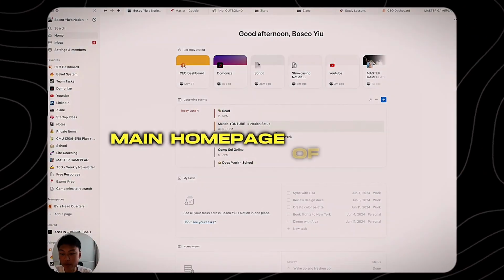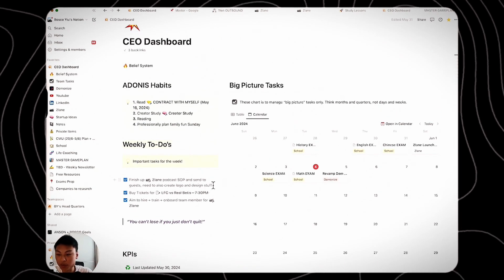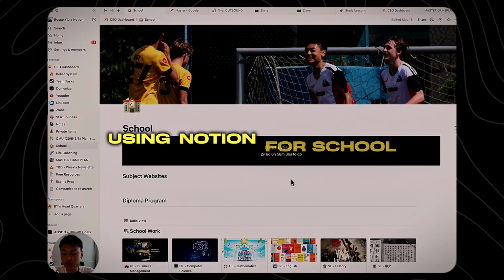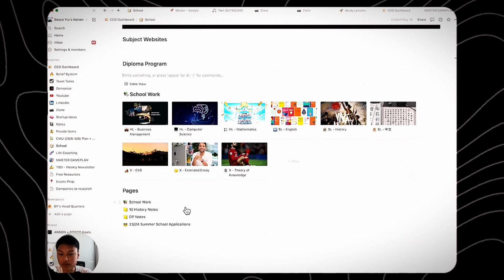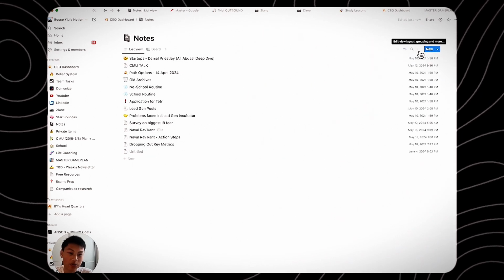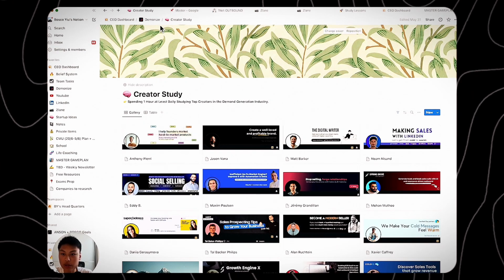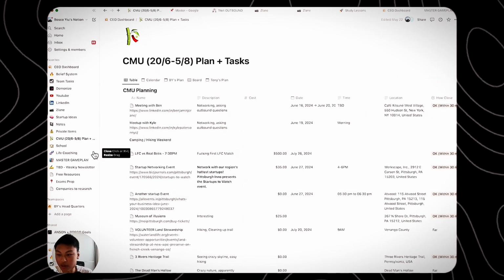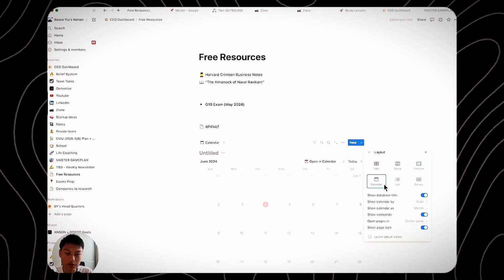Notion Tutorial: How to Use Notion For Students In 5 Minutes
I’ve been using Notion for the past 4 months. And it’s been life changing. I hope this video could inspire you to start using this amazing tool to organise your life all in 1 place!

If we haven’t met before - Hey 👋 I’m Bosco, a 16 year old high school entrepreneur. Through my videos here on this channel, I vlog and share my personal experiences that hopefully can inspire you to share your story as well.